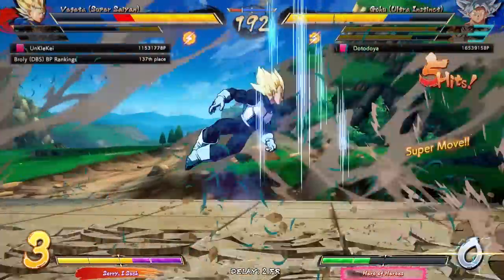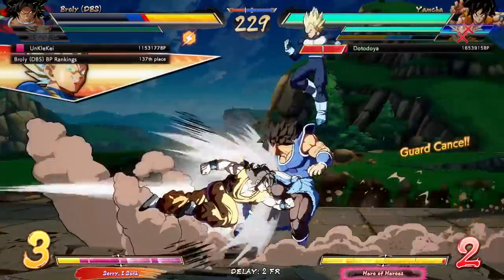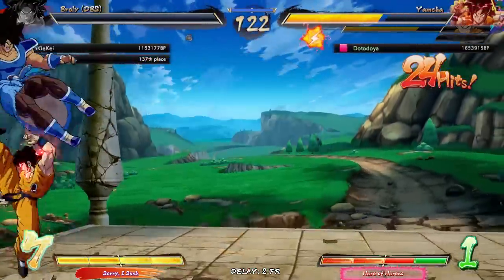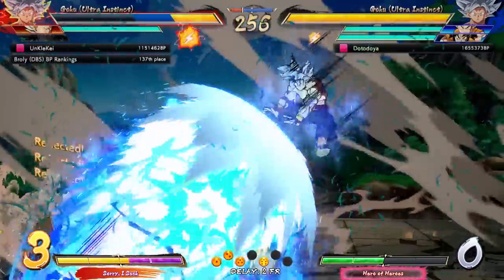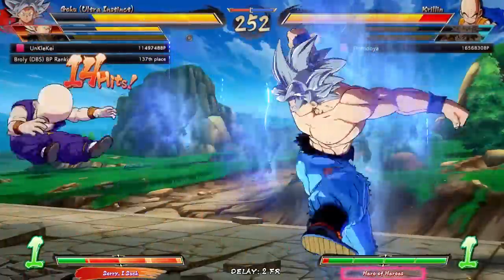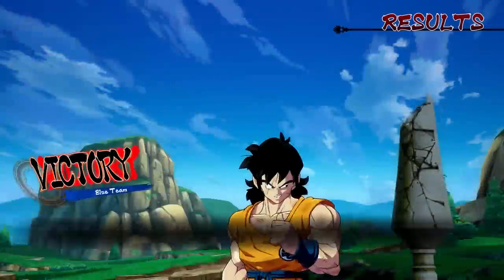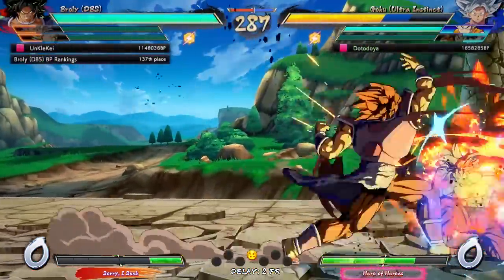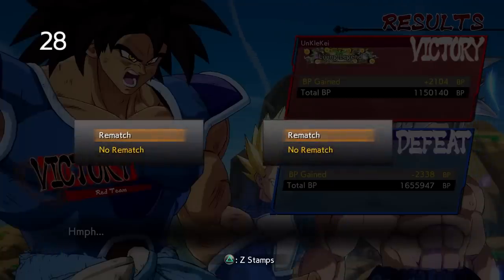THIS BROLY PLAYER IS INSANE!! | Dragonball FighterZ Ranked Matches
WHY ARE WE DOING THIS? This time in our high rank dragonball fighterz online matches we are playing a team of ui goku, krillin, and yamcha rocking all c assists! Things were going well until this dbs broly player decided I should probably be losing...